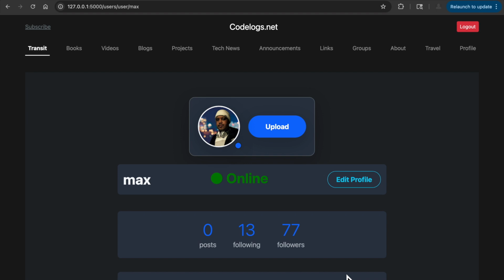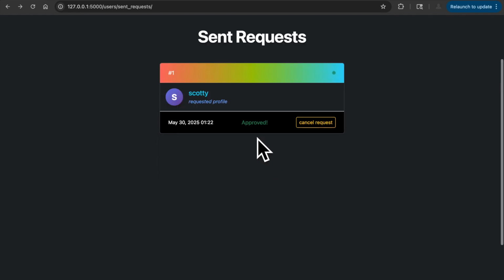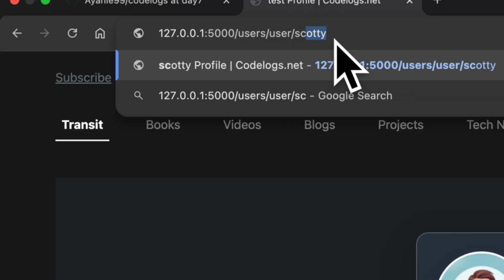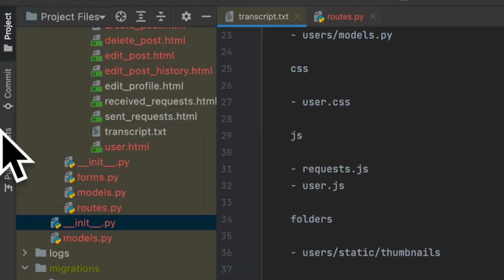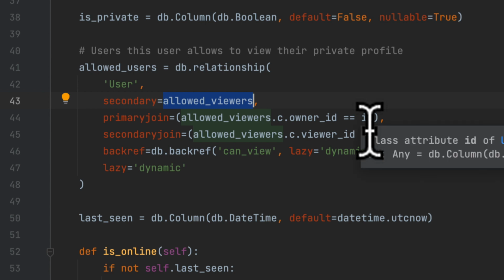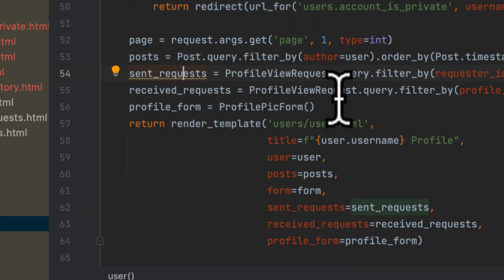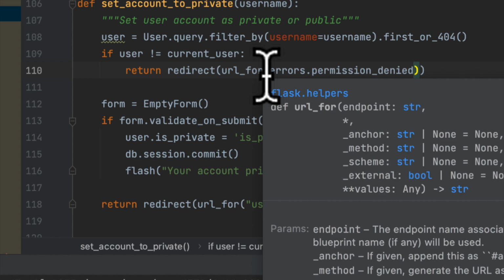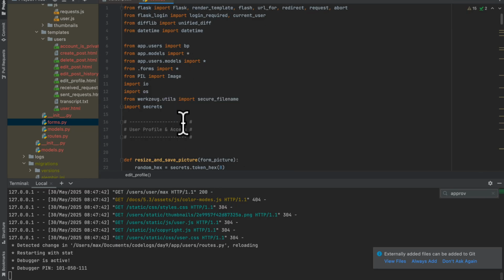Day 9 of 100: Flask Blog App from Scratch User Profile | A Blind Developer’s Journey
Today, I revisited the user profile and added several new features, along with a redesigned layout. Users can now set their profiles to private, send or receive view requests, and choose to approve, reject, or ignore them. I also implemented an online/offline status indicator. Additionally, users can now edit their username, email, bio ("about me"), and password directly from their profile.